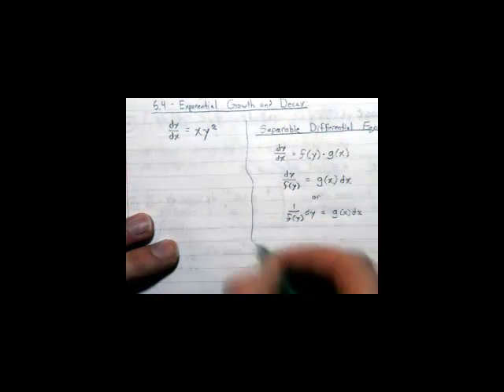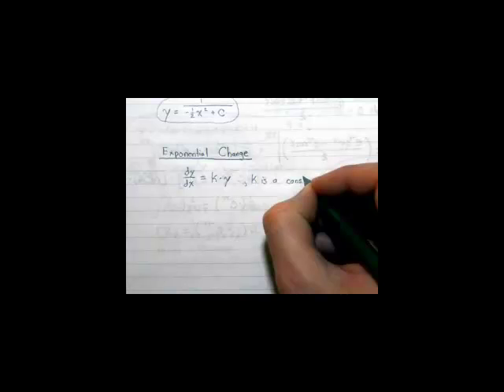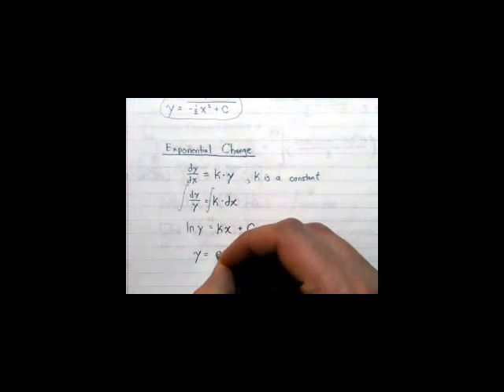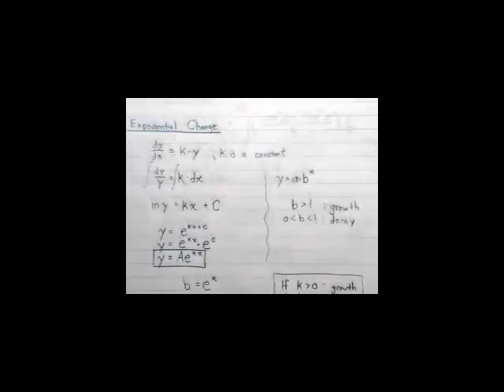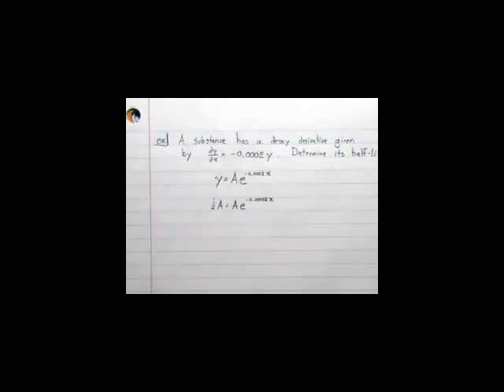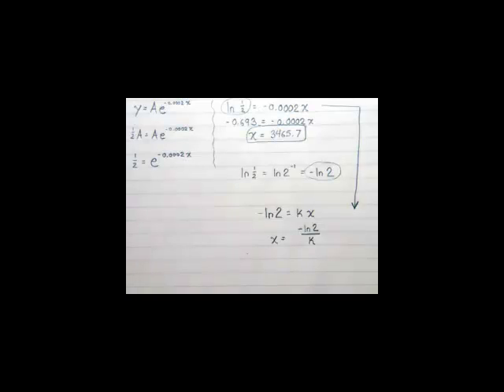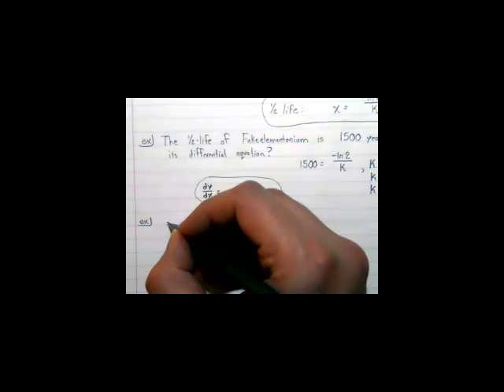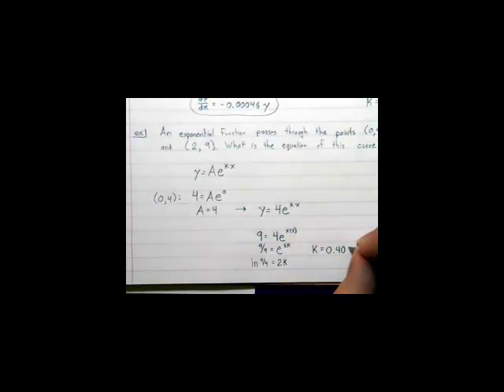Calculus 6.4 - Exponential Growth and Decay